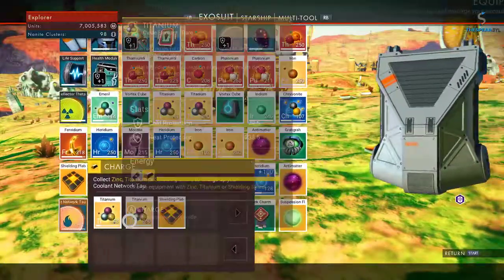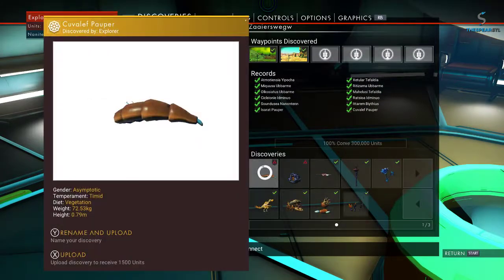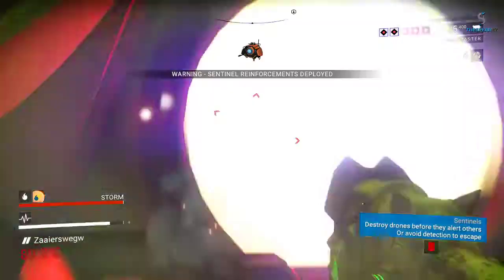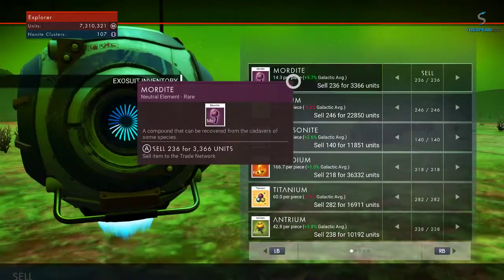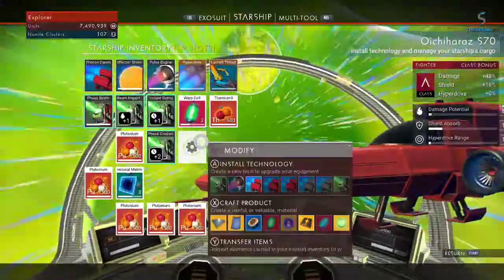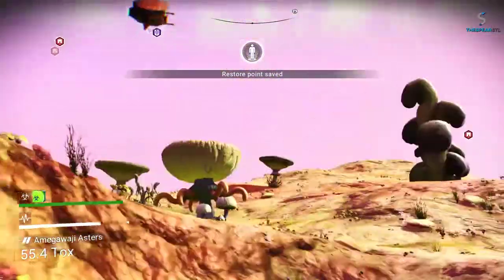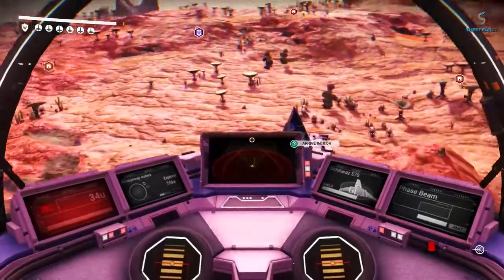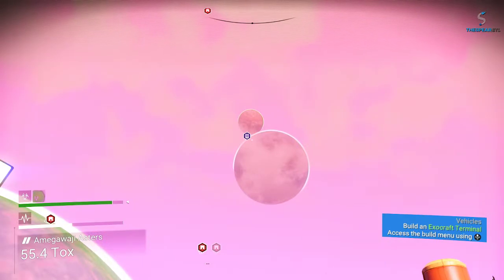No Man's Sky #99 - Giant Worms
Giant Worms – Finally! We find a local watering hole with literally hundreds of animals, and thankfully find some funky worms completing the species hunt. Now “classifier”. We finish exploring the planet and then go in search of new life and new civilizations.